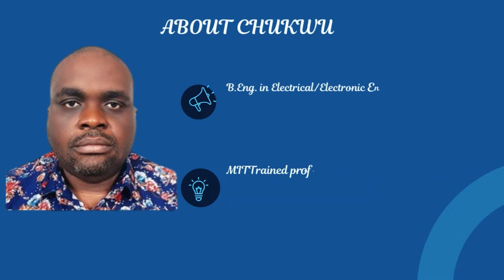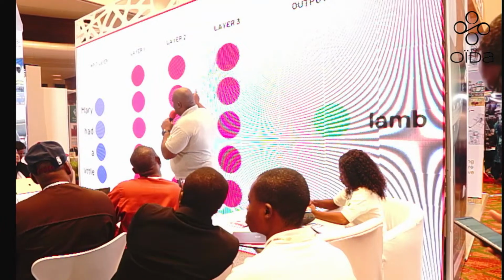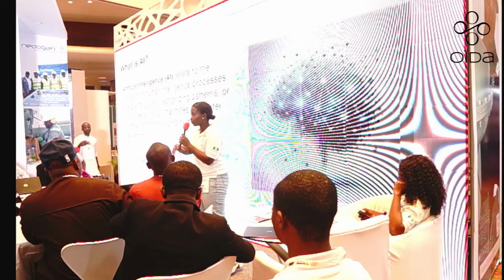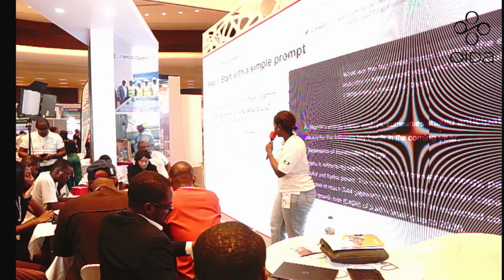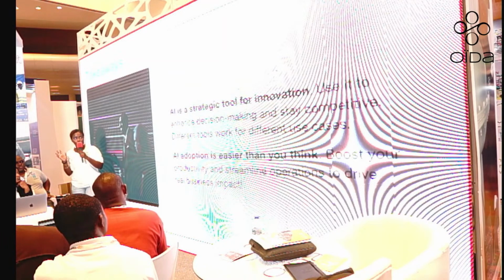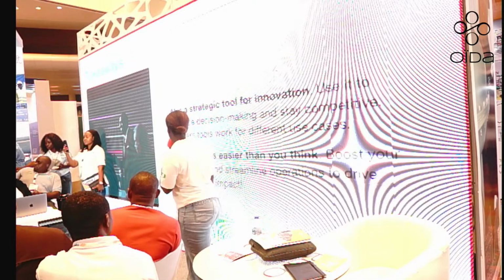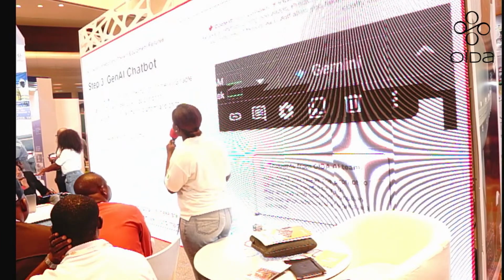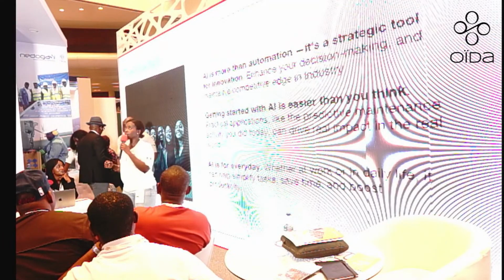SAIPEC 2025 - OIDA EXHIBITION BOOTH || AI FOR ENERGY PROFESSIONALS || DAY 2 || 12/02/2025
SAIPEC 2025,  OIDA EXHIBITION  BOOTH DAY 2